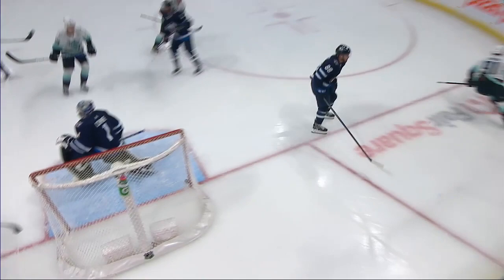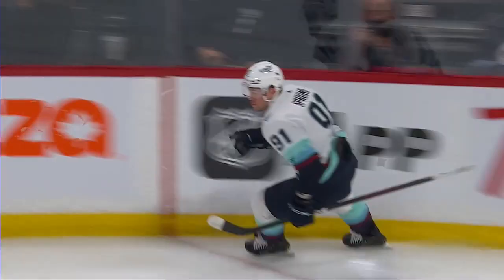Daniel Sprong Splits The Jets Defence And Roofs A Goal After Taking A Pass From Derrick Pouliot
Watch as Daniel Sprong takes a pass from Derrick Pouliot and splits the Jets defence to roof his 14th goal of the season past Eric Comrie.